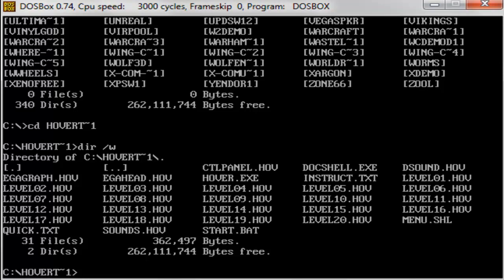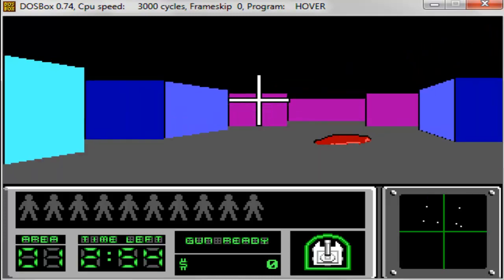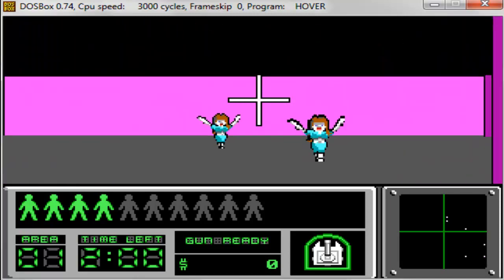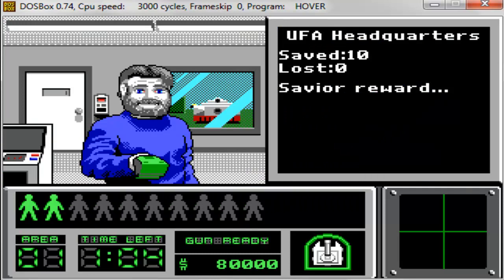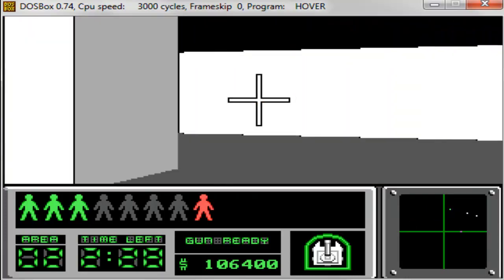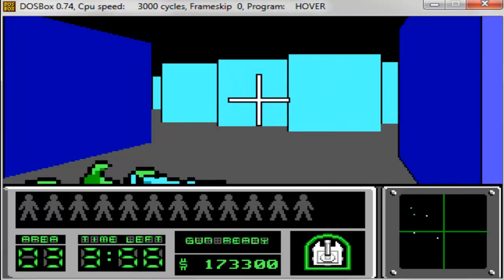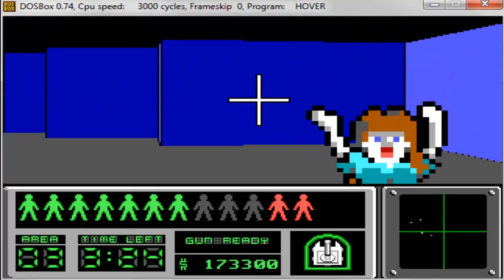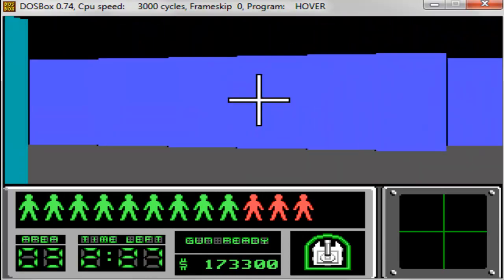Let's play Hovertank 3D (1991, DOS)